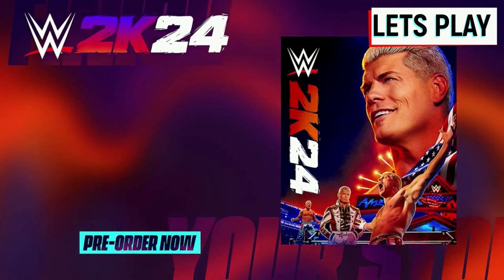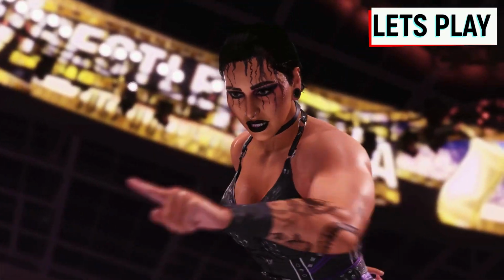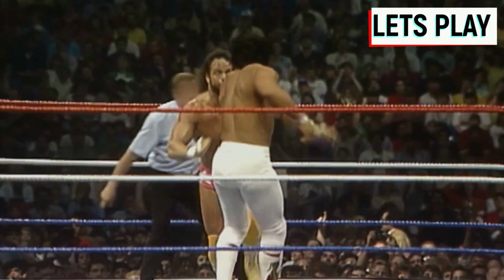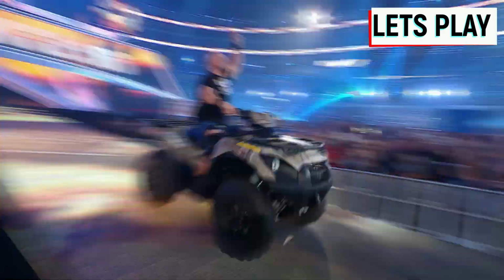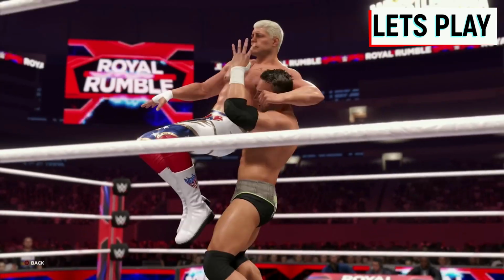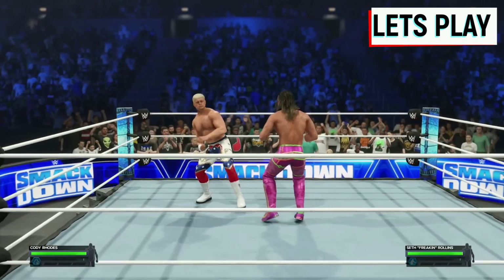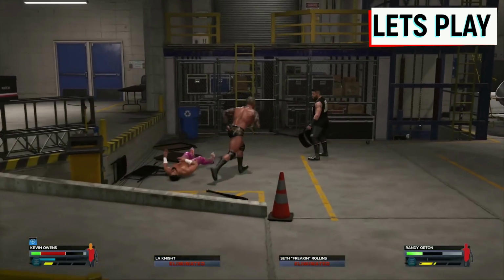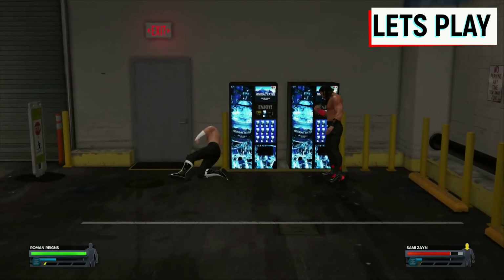WWE 2K24 Game Review